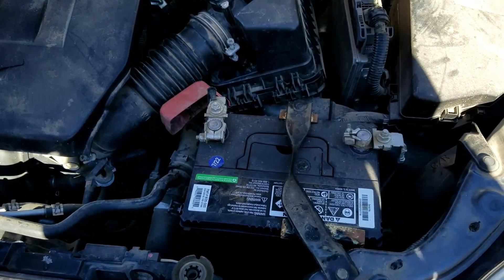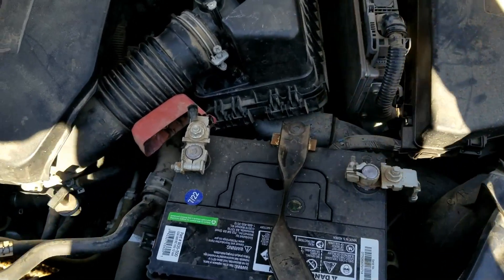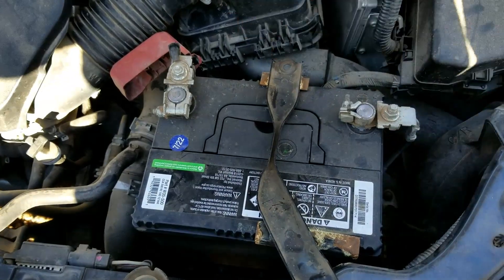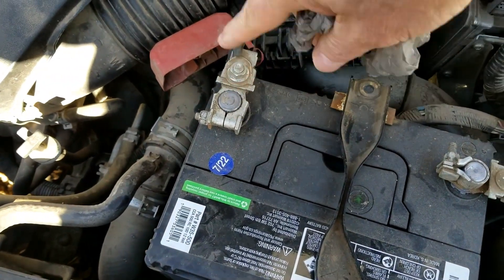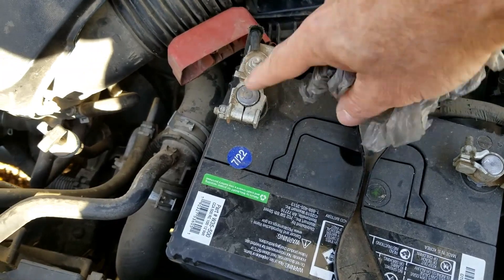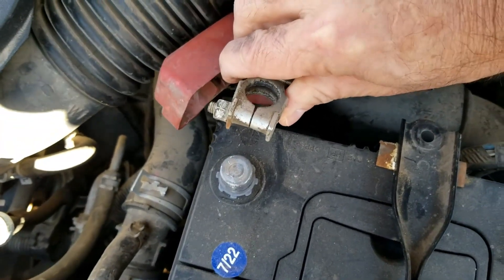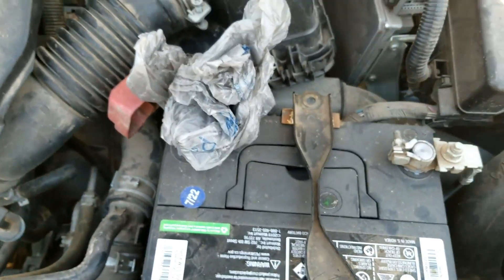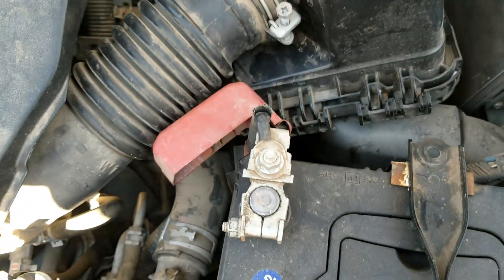How to Test an Alternator Without a Multimeter (Old School Alternator Test) (Do at Own Risk)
How to test an alternator without a multimeter or any tester. Old school method for testing an alternator.